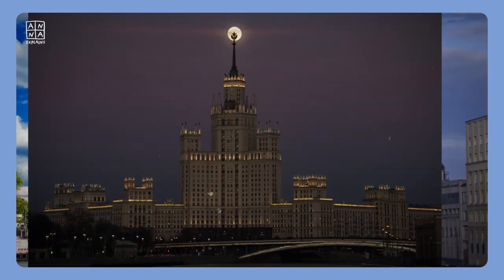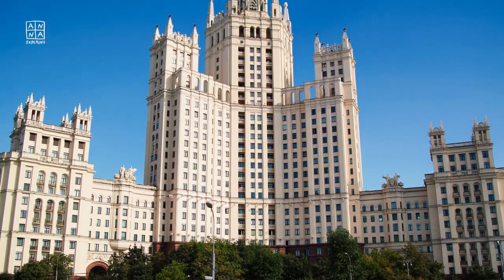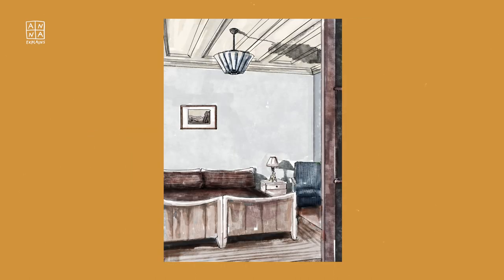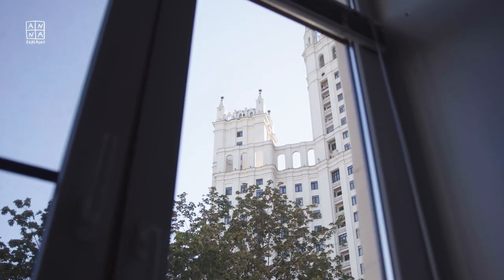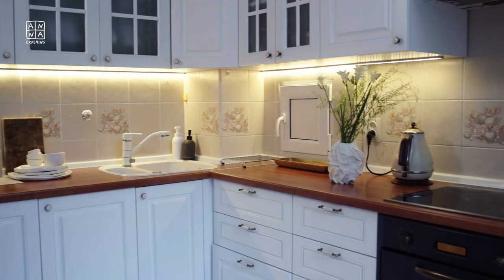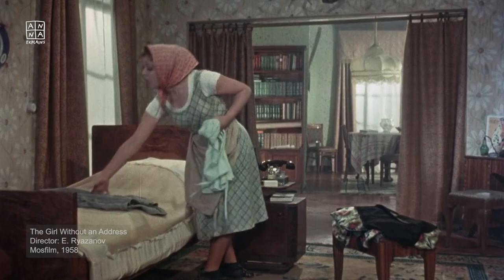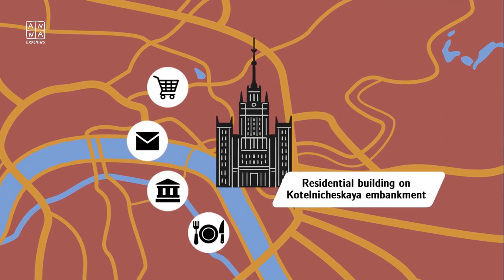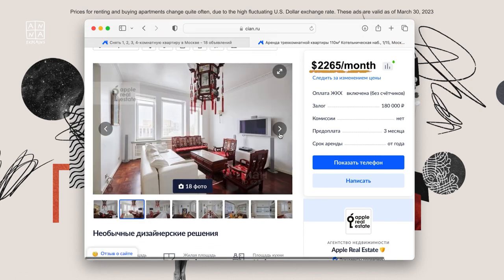From Stalin's Elite to Modern Russians: Life in the Seven Sisters Skyscrapers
A residential skyscraper on the Kotelnicheskaya embankment is one of the most prestigious addresses in Moscow. Being one of the iconic Stalin’s 7 Sisters, this residence was intended only for the elite Soviet circle, and today it has been transformed into modern apartments, providing a glimpse into the lifestyles of contemporary Muscovites. In this video we take a trip to this historic building and explore how its inhabitants have adapted to its rich history and unique architecture!